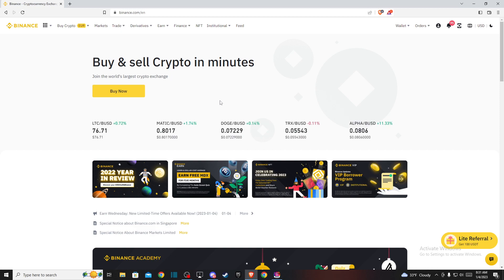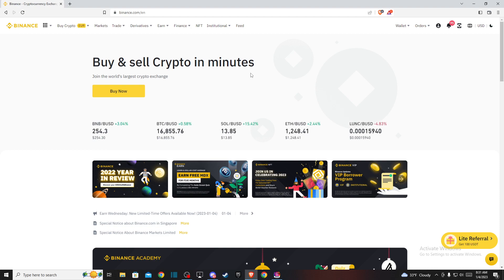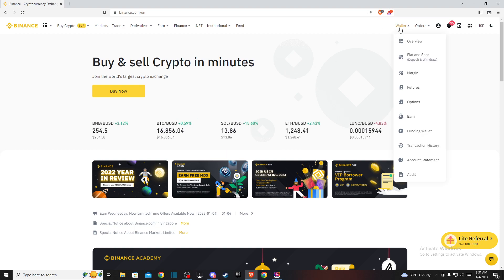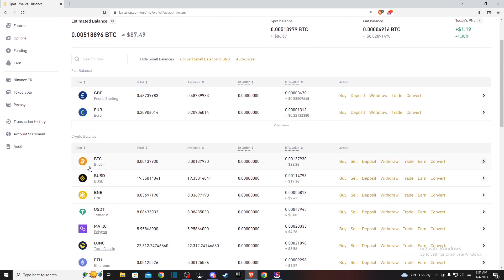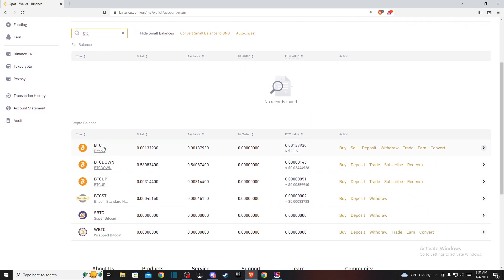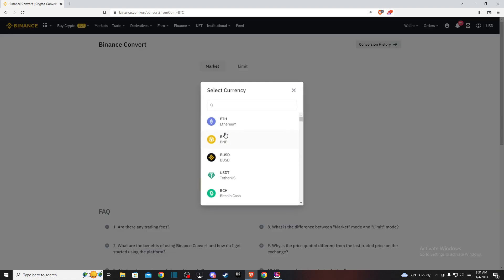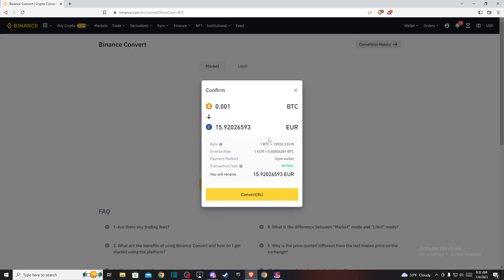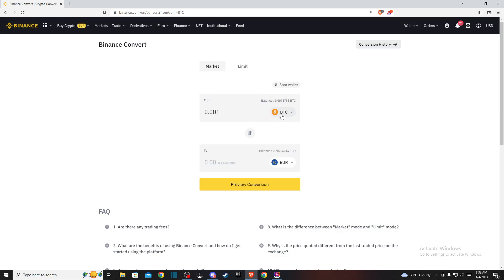How To Convert BTC To EUR On Binance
In this video I will show you How To Convert BTC To EUR On Binance It's really easy and it will take you less than a minute to do so!